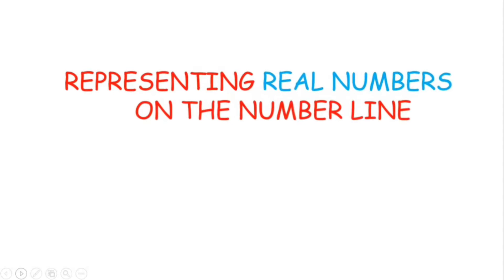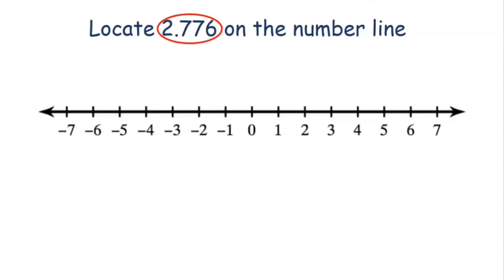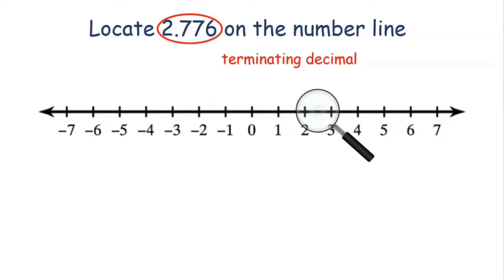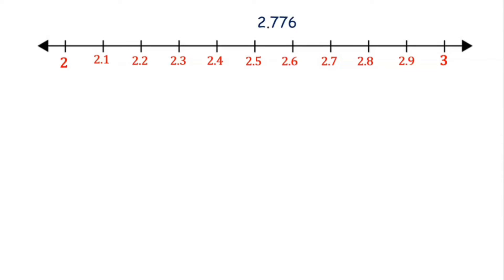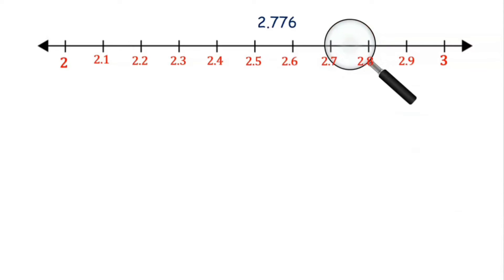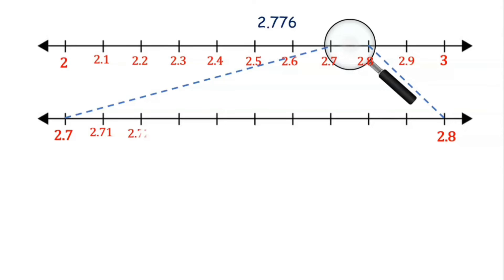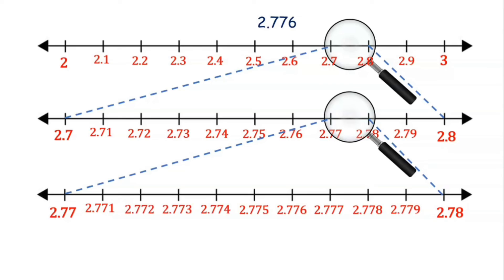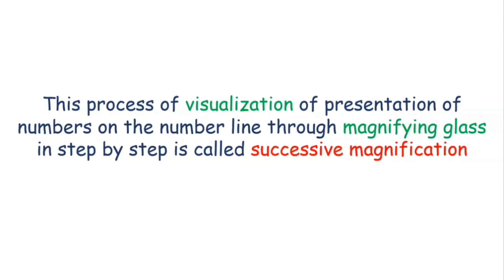Real numbers on the number line using successive magnification || Grade 9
In this video you will learn how to represent Real numbers on the number line through successive magnification || 9th grade || SCERT || CBSE || NCERT || @Jayasreemaths
Link for representation of non terminating decimal on number line through successive magnification 👇